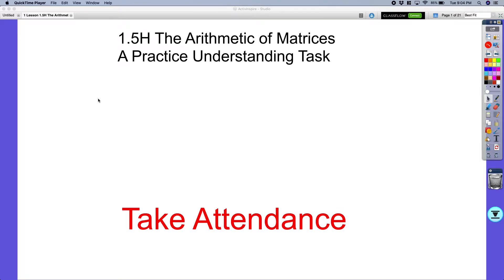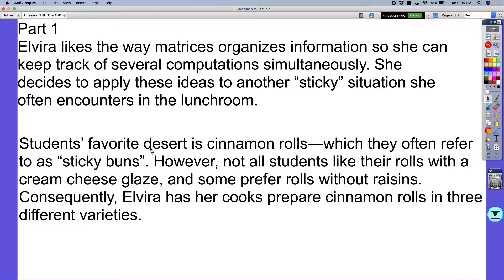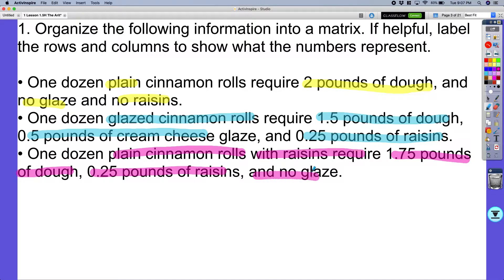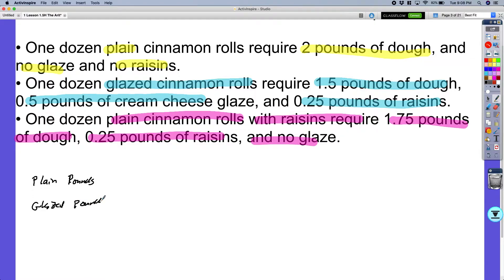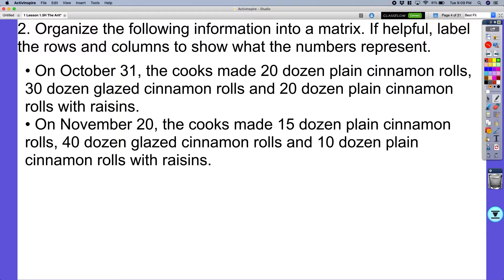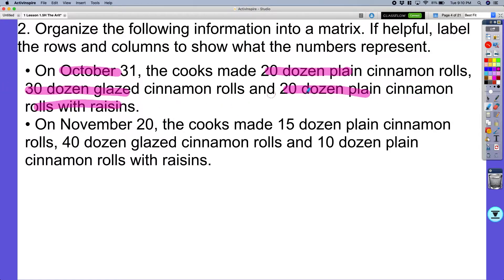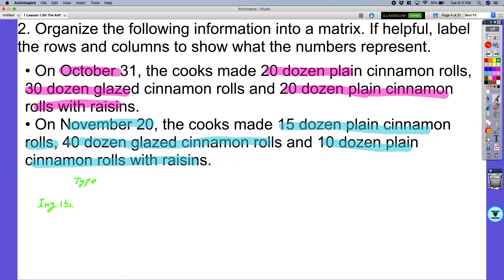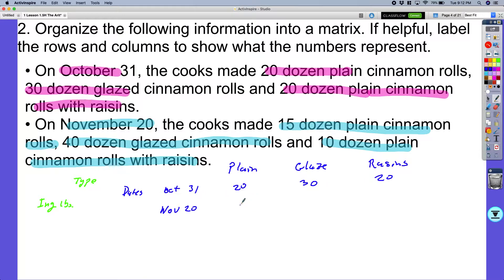Lesson 1.5 The Arithmetic of Matrices